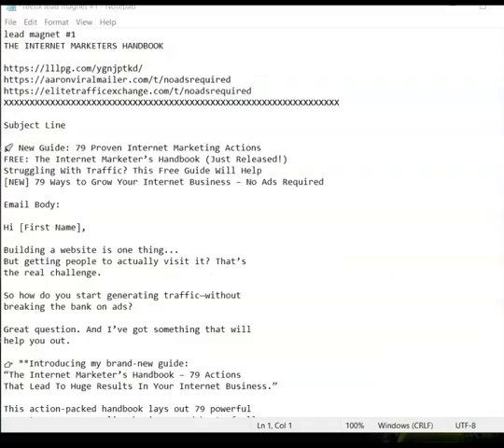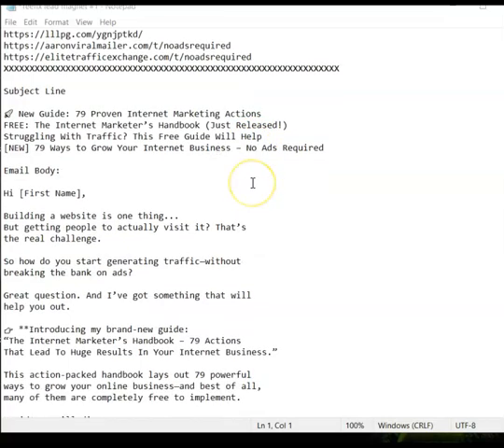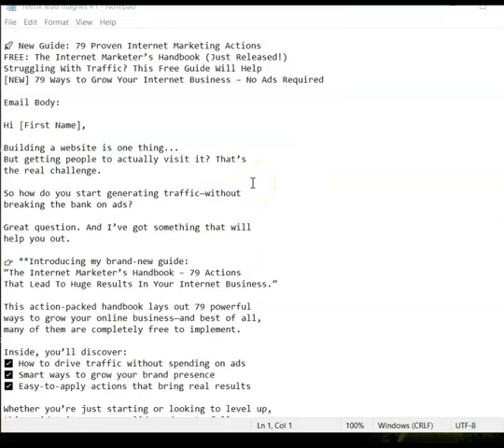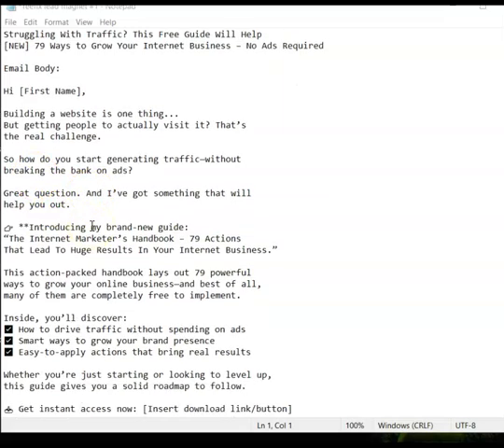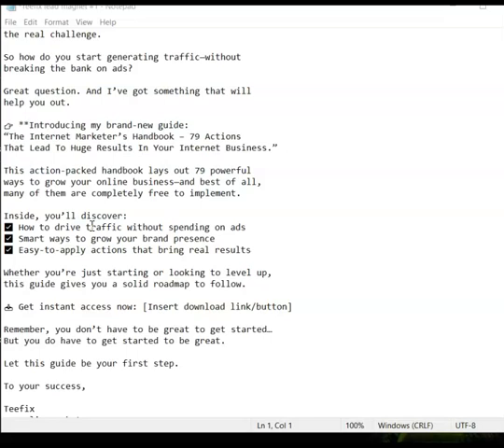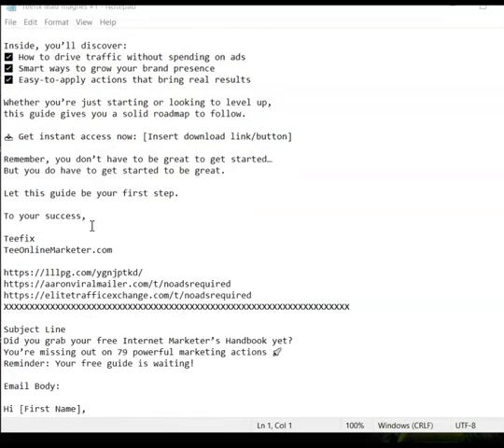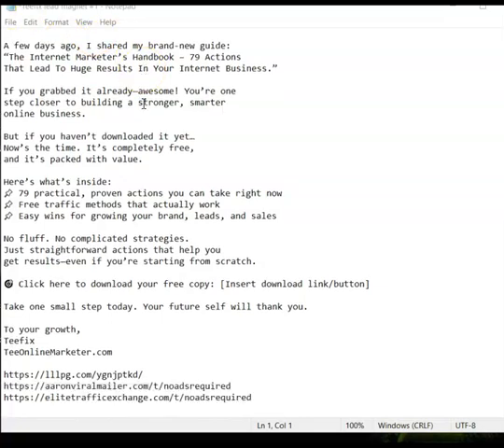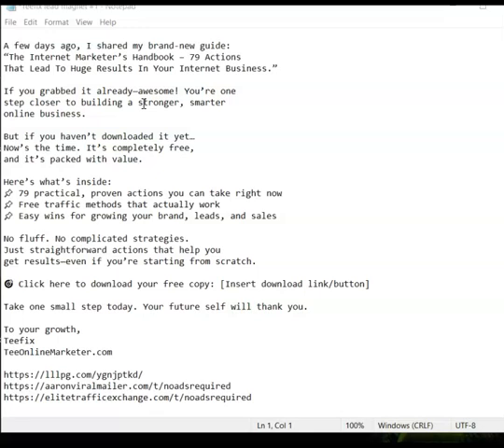Need More Leads Unlock Success with Game Changing Lead Magnets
Struggling to grow your email list or attract quality leads? You're not alone—but the solution is simpler than you think. In this video, we dive deep into the power of lead magnets and how the right one can skyrocket your conversions and fuel your business growth.

✅ Discover what makes a lead magnet irresistible
✅ Learn the types of lead magnets that actually work
✅ See real examples that you can model today
✅ BONUS: Tips to promote your lead magnet for maximum results

Whether you're a marketer, entrepreneur, or content creator, this video is your shortcut to creating a value packed free offer that your audience can’t ignore.

🎁 Ready to start attracting leads on autopilot? Watch now and take the first step toward smarter marketing!